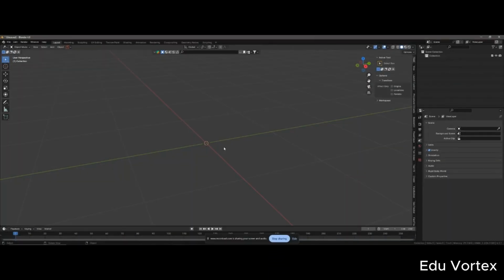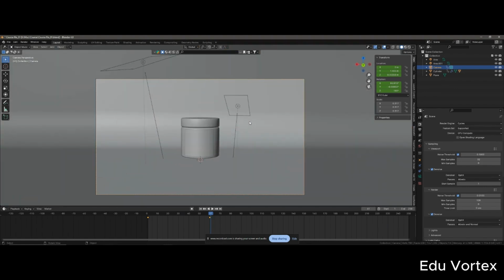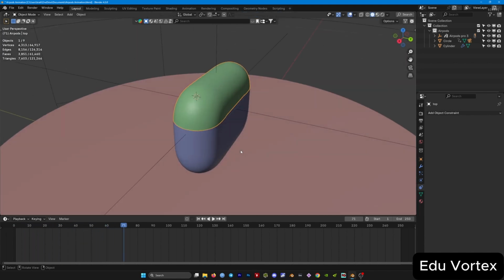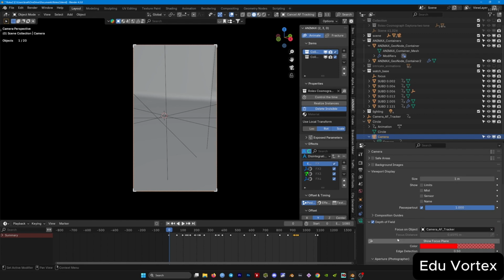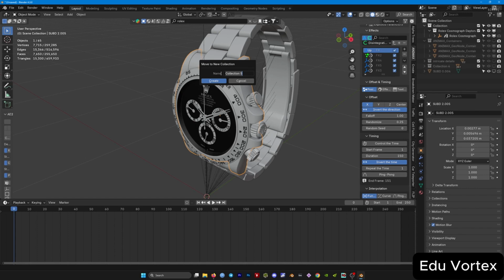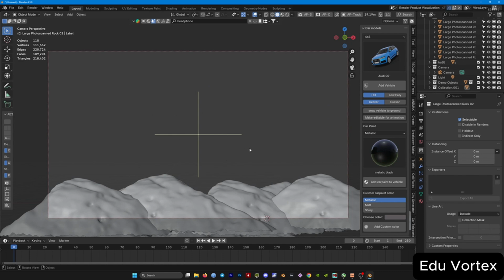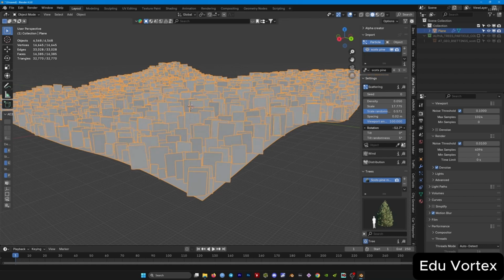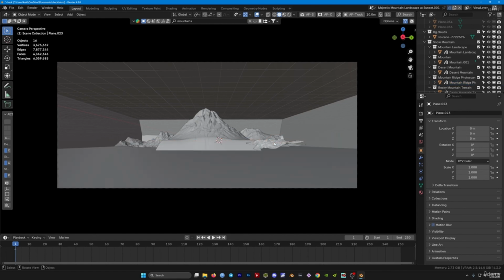Create Stunning 3D Product Animations in Blender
Learn how to create eye-catching and professional 3D product animations using Blender in this step-by-step tutorial. Whether you're a beginner or want to enhance your 3D animation skills, this complete guide will teach you how to model, light, texture, and render stunning product visuals perfect for commercials, portfolios, eCommerce, and promotional videos.

In this Blender animation tutorial, you’ll gain hands-on knowledge on camera movement, material setup, environment design, and post-processing techniques to make your product animations stand out in 2025.

Perfect for freelancers, marketers, product designers, and content creators looking to boost visual storytelling with Blender’s powerful free 3D tools.

What You’ll Learn:

How to model products in Blender

Set up professional lighting and materials

Animate camera movement and product rotation

Render realistic 3D visuals

Export high-quality animation for ads or websites